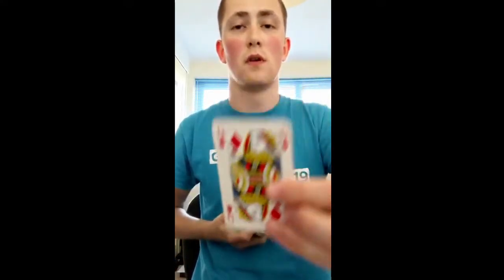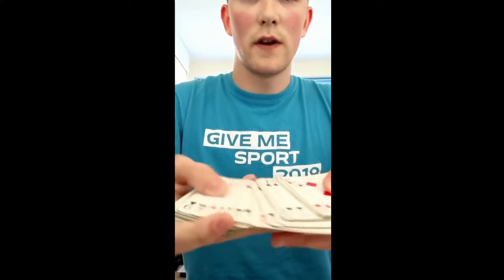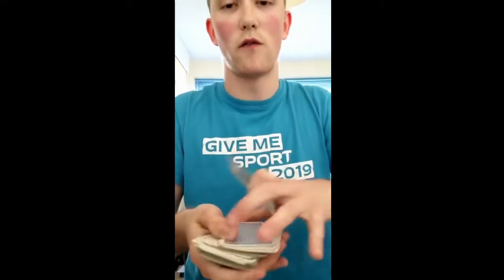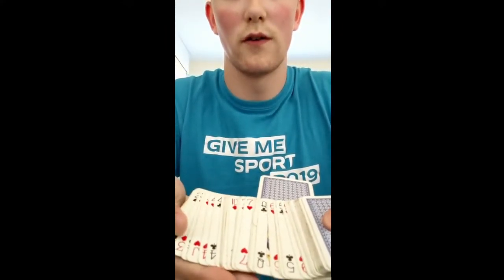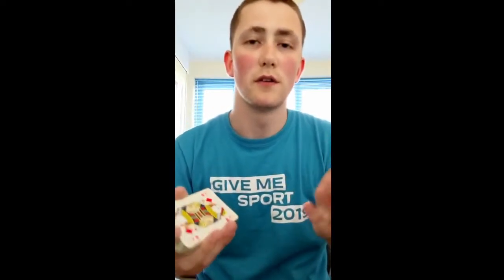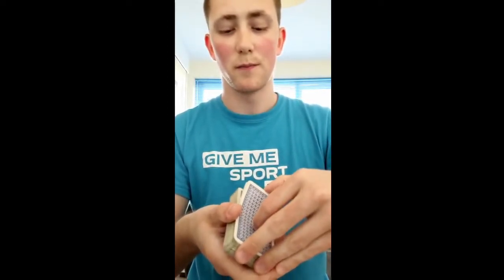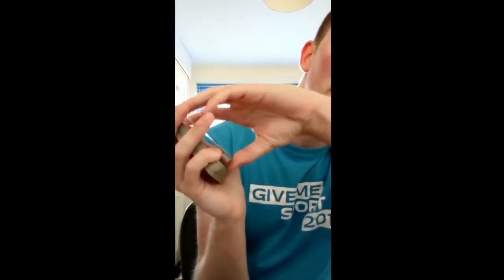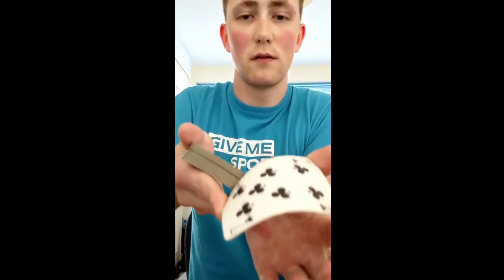Card Tricks with Ben Morgan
Ben Morgan takes us through two magic tricks and explains how to amaze your friends.